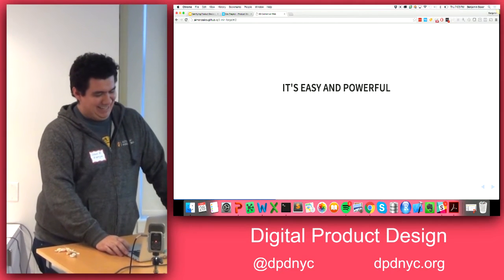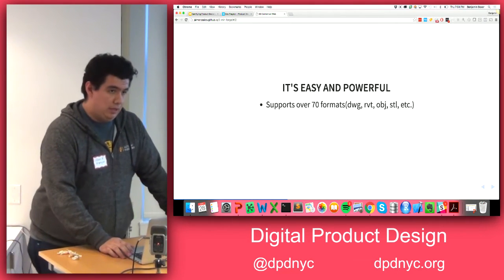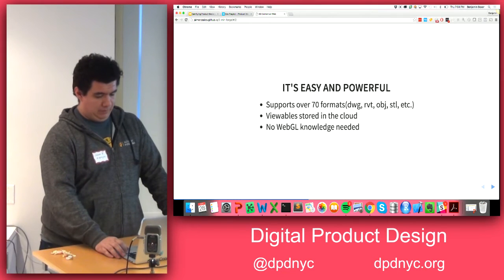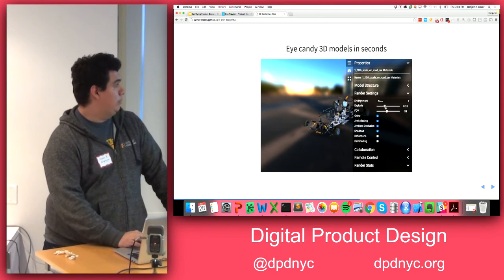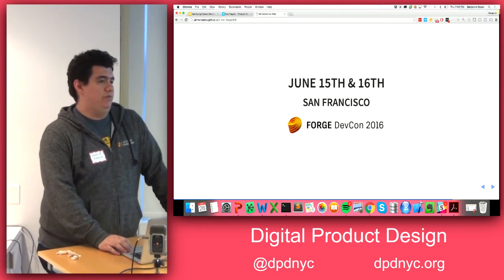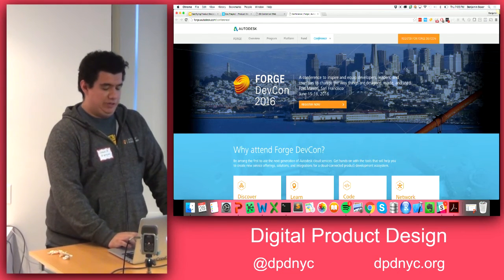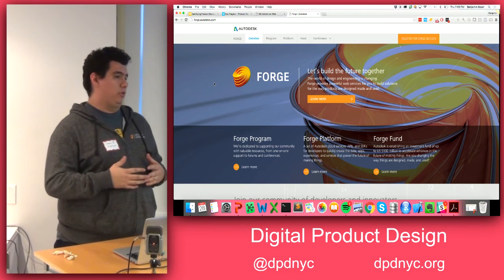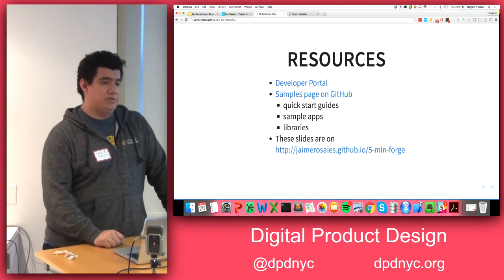Introduction to Autodesk / FORGE DevCon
Jaime Rosales, host of the April 2016 Digital Product Design Meetup,  introduces Autodesk, and plugs their APIs plus the upcoming FORGE DevCon, June 15-16 in SF.

ORGANIZER - CITRUSBYTE
Citrusbyte was founded in 2007 with the mission to become the go-to technology consultancy for building world-class, one of a kind, web applications and web based businesses. We help you build solutions by building a team that best complements the unique needs your project.

ABOUT DIGITAL PRODUCT DESIGN
In the digital product field we continuously seek to refine and adopt new approaches to our work. Topics at our meet up cover a range of subjects throughout the full product life cycle including customer insight techniques, strategy, interaction design, metrics, growth, marketing, tools, technology, team collaboration, etc.

Our goal is to empower teams to transform their existing work patterns to refresh delivery and work environments. Designers, researchers, product managers, marketers, engineers, entrepreneurs, and industry leaders are all welcome to join and share their perspectives, learnings and stories!

#3184-01